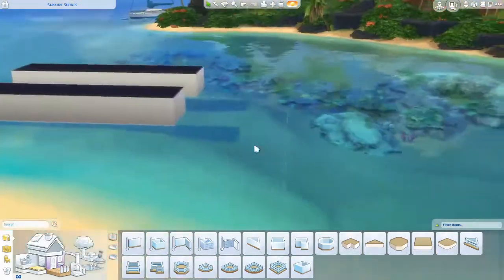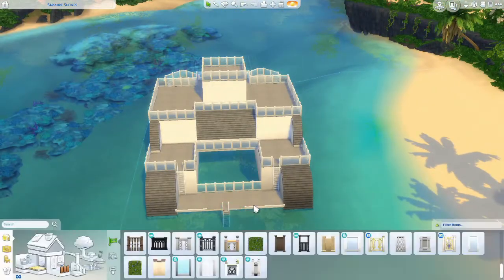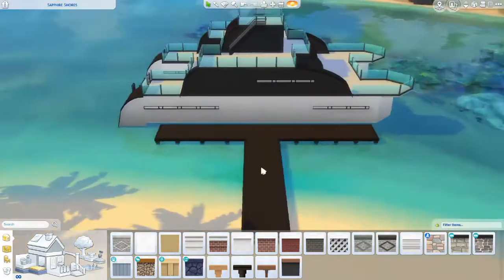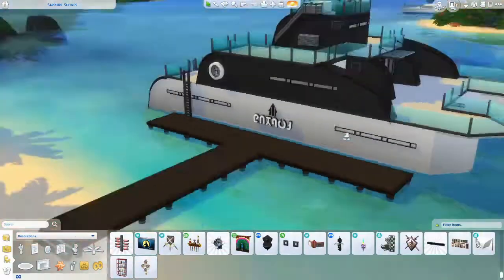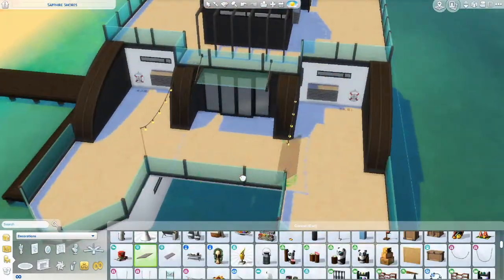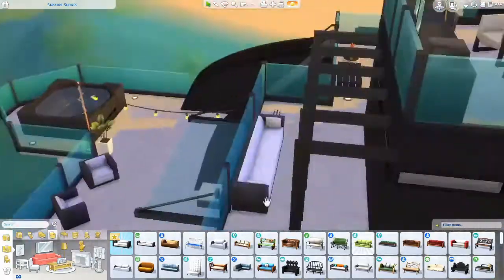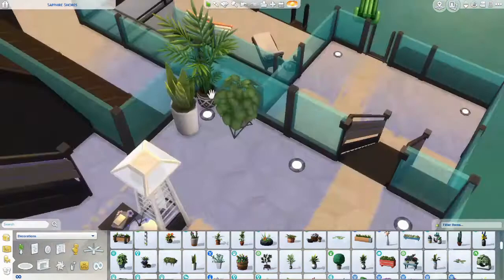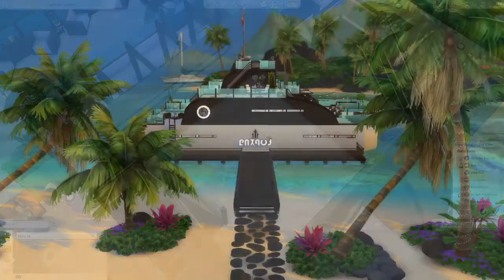Building a wellness retreat catamaran in The Sims 4 | No CC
I built a wellness retreat catamaran with 2 bars, 2 hot tubs, 3 en-suite rooms, yoga space, massage room, sauna and bath section and more!

Make sure to follow my friend Susie who's challenge inspired me to create this build
Thank you Tani for gifting me Perfect Patio to complete this build

Origin ID: Lucewithlove13